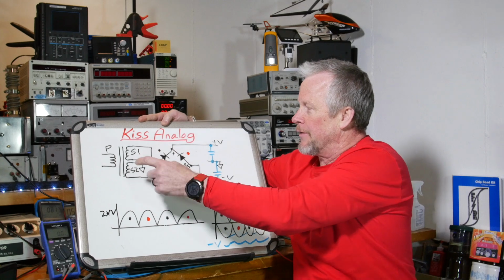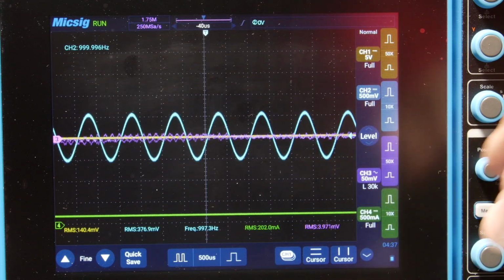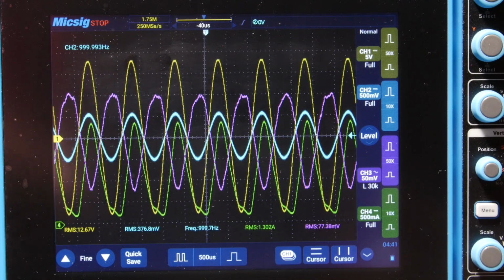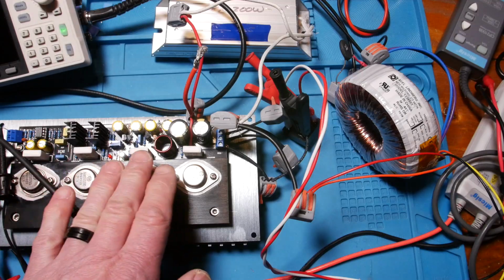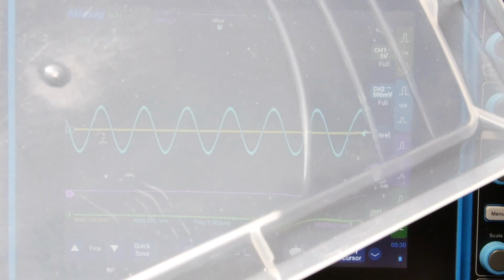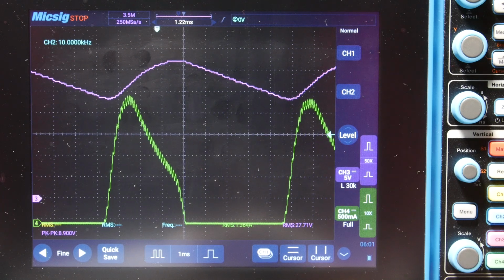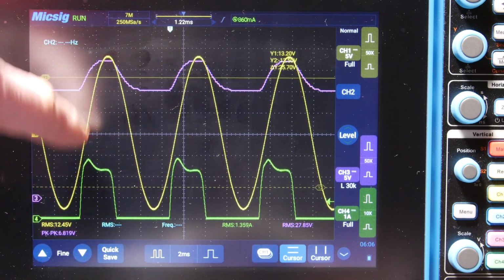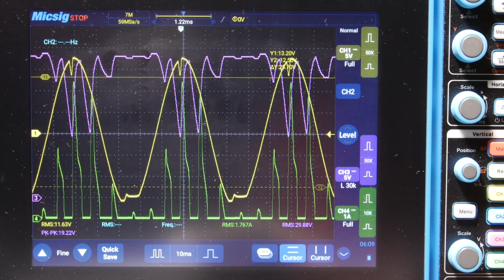20W Class A Amp Power Supply Ripple vs Load Frequency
I will show the interesting ripple on the power supply voltage rails due to the frequencies of the Audio Amplifier.  This video title is; 20W Class A Amp Power Supply Ripple vs Load Frequency.  There is a playlist for this 20 Watt Class A Amplifier (see below).  It is titled 20W Class A Amp Schematic with MicroCap Tutorial .

Irwin Drill and Tap set
Titanium drill and tap bit set
Tap and Die 40 piece set
Cutting Fluid
Klein Tool Heavy duty wire stripper

Yaung Jing is the brand, and the following is the specifications for it:
Basic Parameters
Supply voltage: DC +/-25V ~ +/-35V
Output power: 20W @ 8 Ohm, 40W @ 4 Ohm, 80W @ 2 Ohm
Speaker impedance: ohm 2 ~ 8 Ohm

Zener Diodes
Wire clamps: Wago assortment
Keadic assortment

Link to 20W Power Amplifier Board
Link to silicone lead set
Link to Blue silicone mat

Please use this link for the Hiraga Power supply kit:
Power Supply

Please use this link for Aleph 5, Class A Amplifier kit used in this project

Another Aleph 5 Class A amplifier link:
5 Amplifier